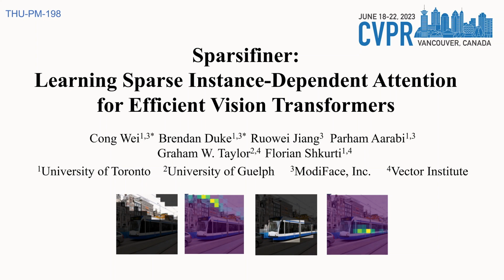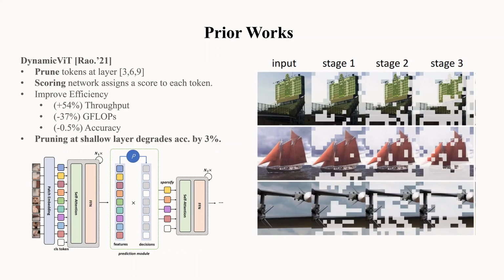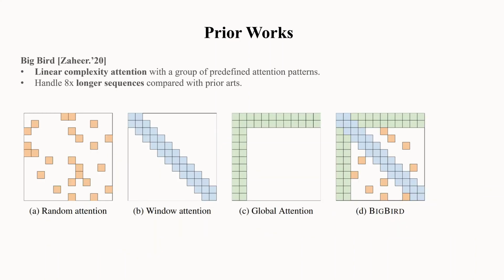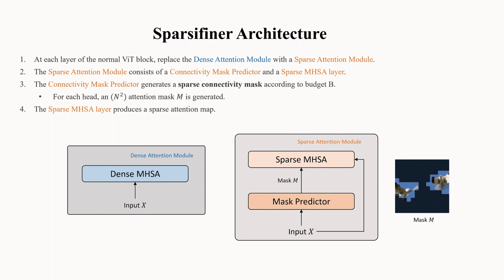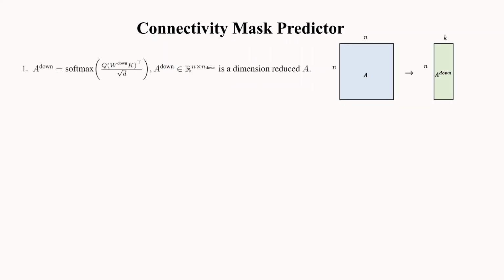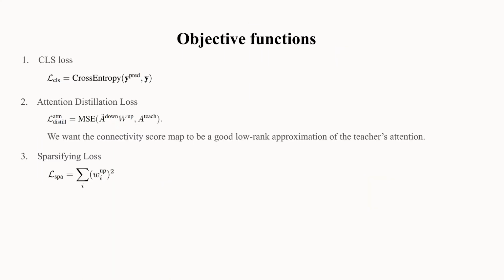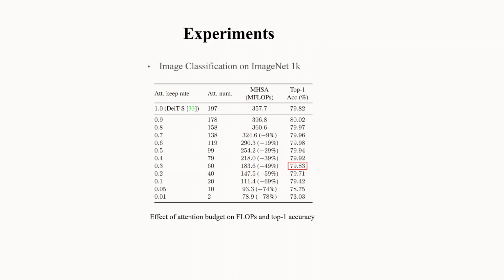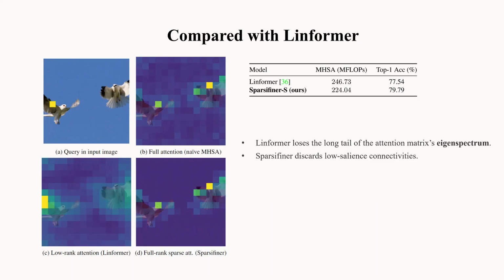CVPR2023 Sparsifiner: Learning Sparse Instance-Dependent Attention for Efficient Vision Transformers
Sparsifiner: Learning Sparse Instance-Dependent Attention for Efficient Vision Transformers